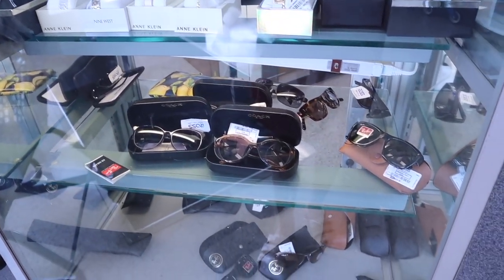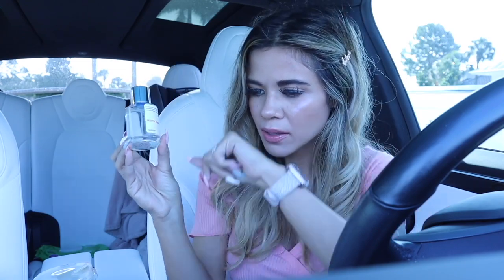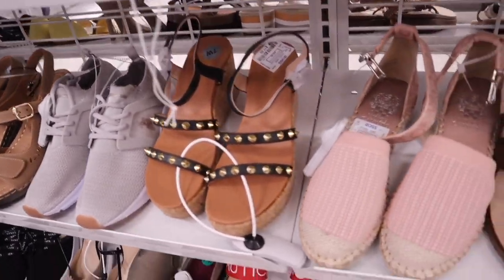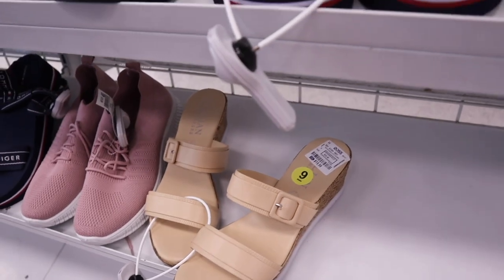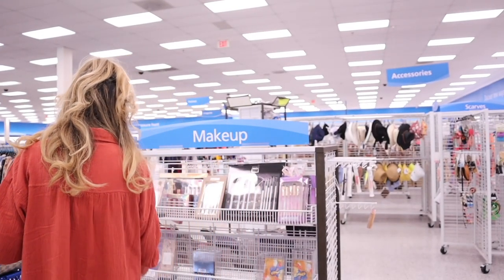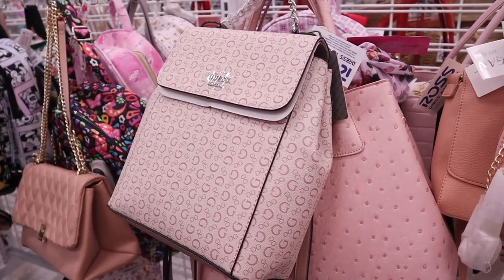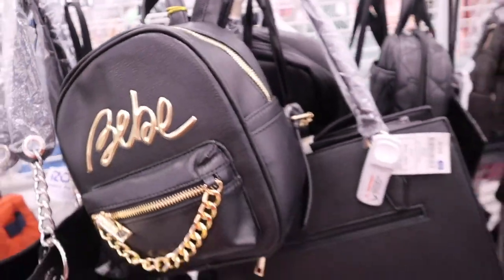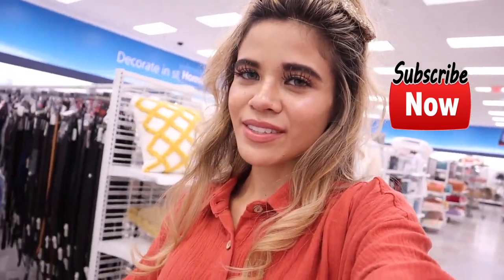You won’t BELIEVE what I found at ROSS! (I bought it ALL!)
Dossier has a new payment method that lets you earn store credit. Select Catch at the last step of checkout and you earn $10 sign on bonus credit.
Get rewarded with 10% store credit on every order.

1. Watch every video
3. Comment a heart emoji on every video
4. Share each video

1. Watch every video
3. Comment a heart emoji on every video
5. comment a heart emoji on each picture
6. Like each picture

Lenses links:
1. Havana Blue-Grey
2. Himalaya Grey
3. Himalaya Blue
4. Polar Lights Grey

125 S. State Road 7, Suite 104-136